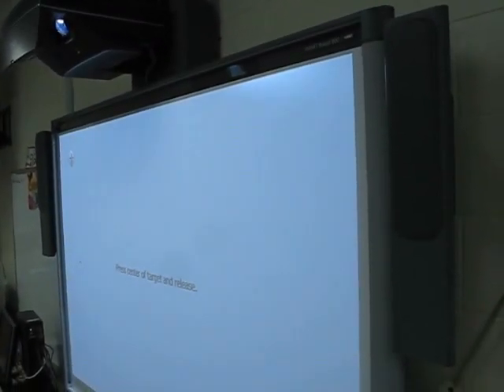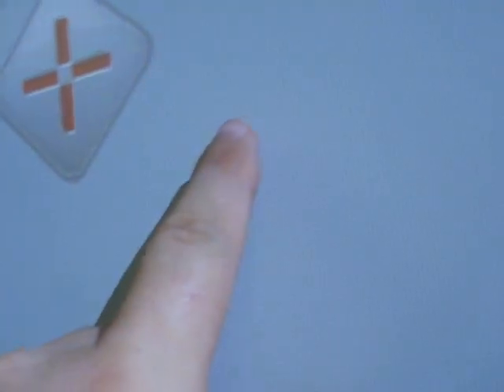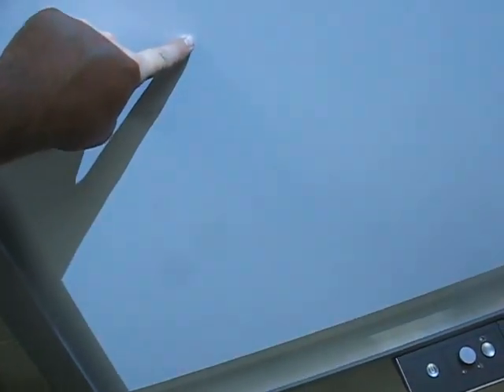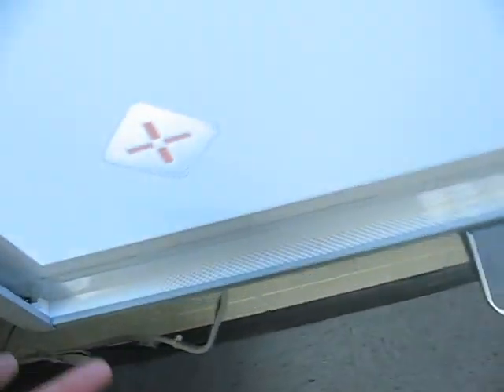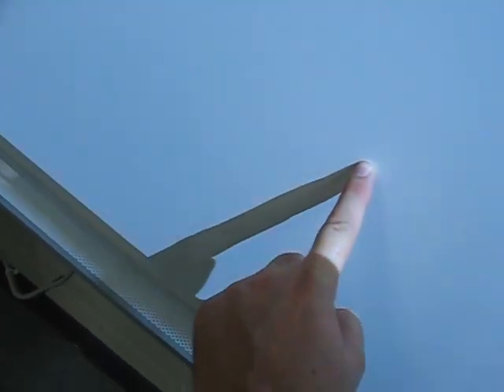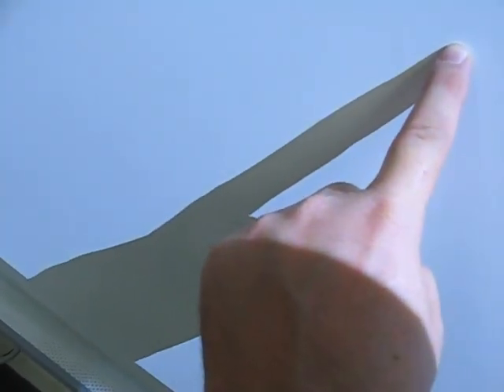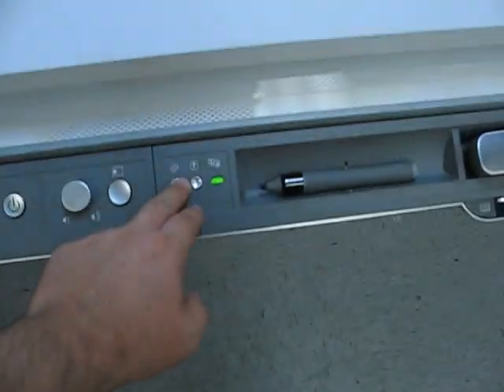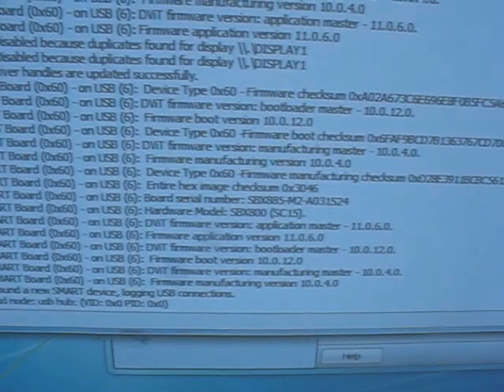Smartboard problems - SBX885 optical sensor failure?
This is the newer model of Smartboard, which apparently has a camera or lighting failure, and can't detect anything in a triangular region in the bottom left corner.

The internal diagnostics meanwhile report nothing wrong and claim  that the board is working properly.